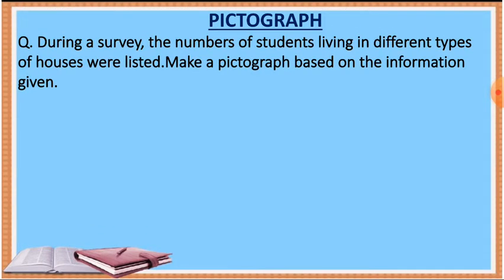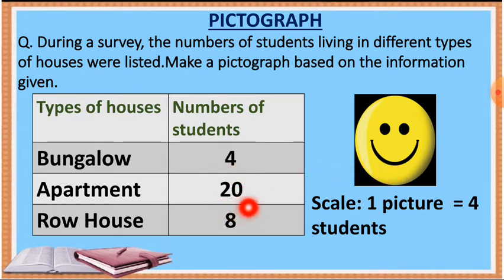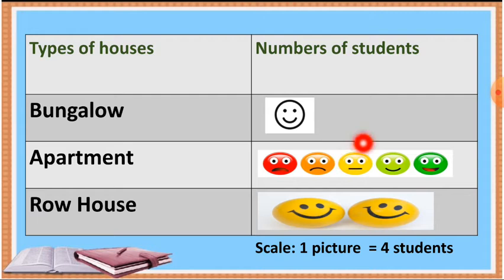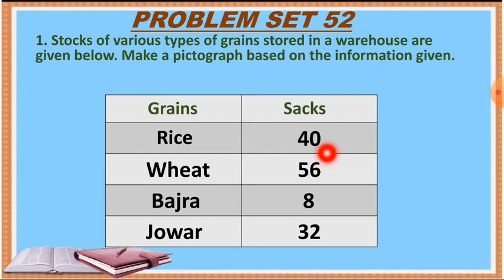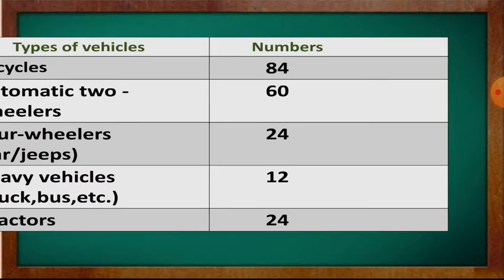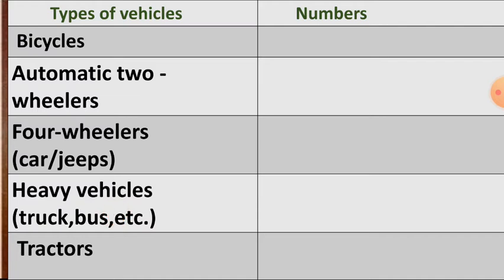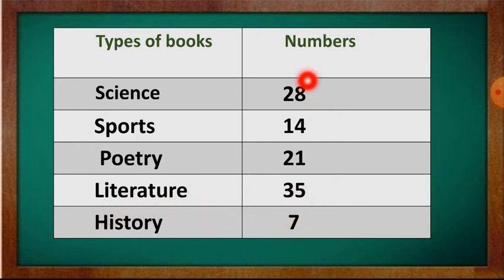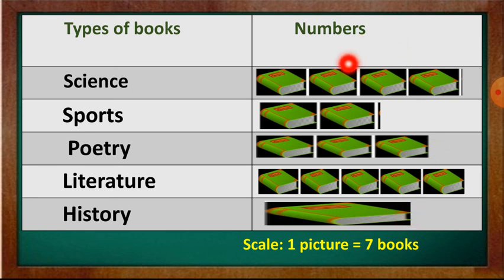Sub- Maths L. no 14 Pictograph Explanation and notes video